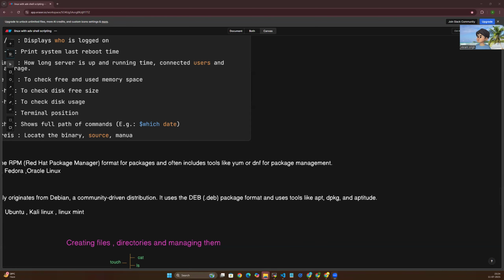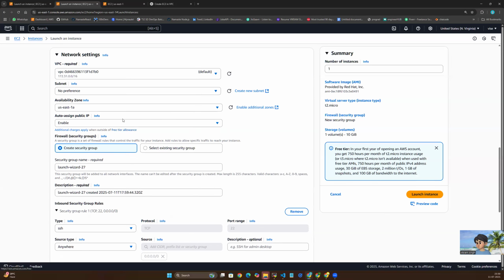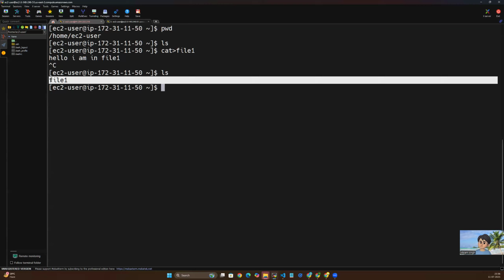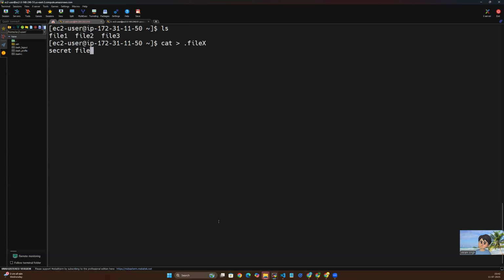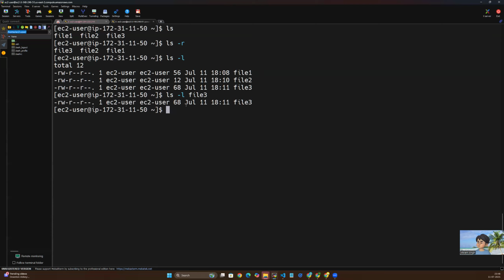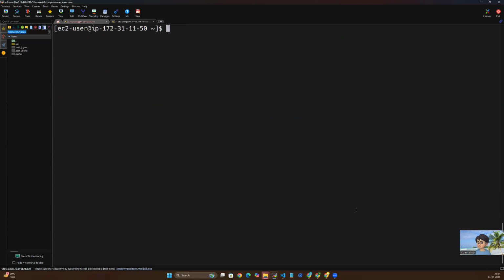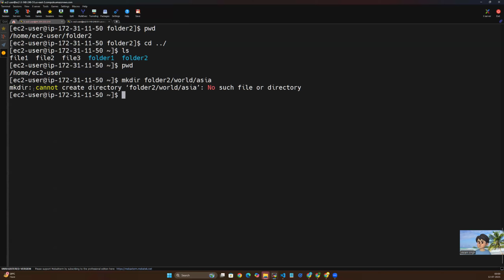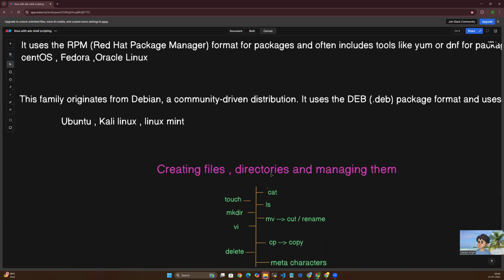Linux Lec 4: Basic Commands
In this video we discussed about some basic commands which can be used to create and  manage files and folders.